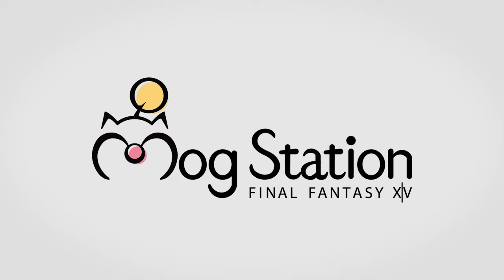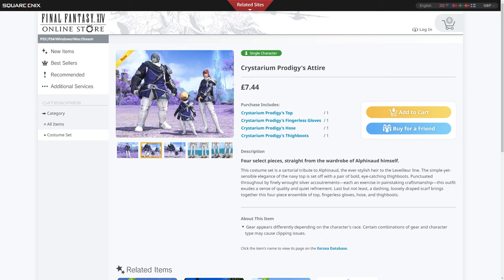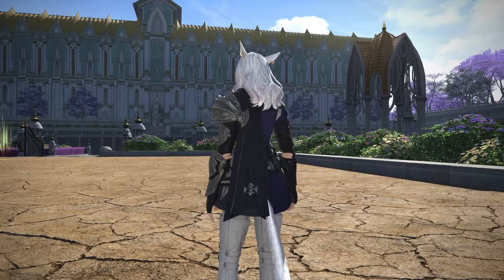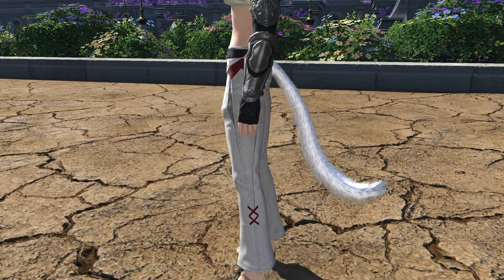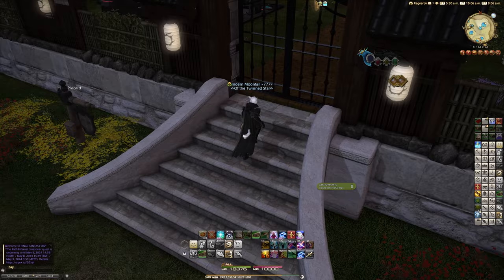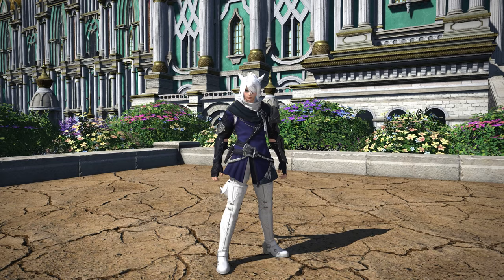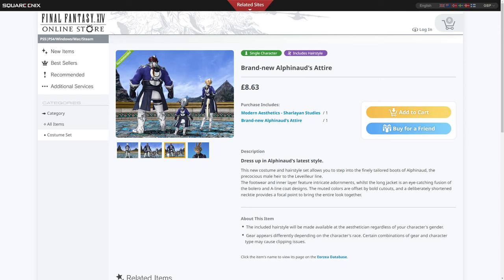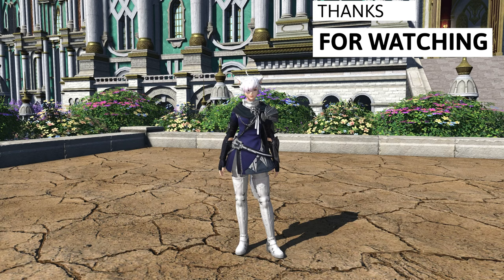FFXIV: Crystarium Prodigy's Attire - Cash Shop Update 10th April 2024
0:00 - Whats new
1:28 - Prices
2:02 - Female Preview
5:30 - Male Preview
6:34 - Thoughts